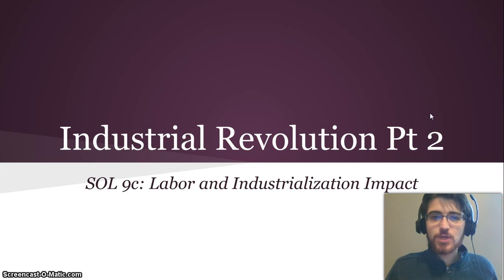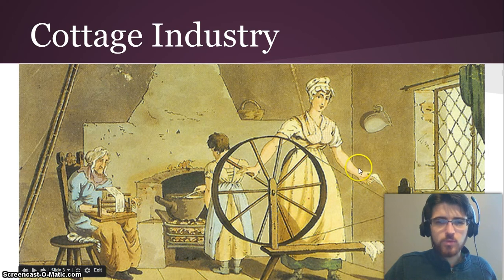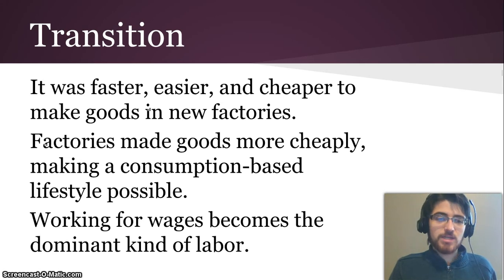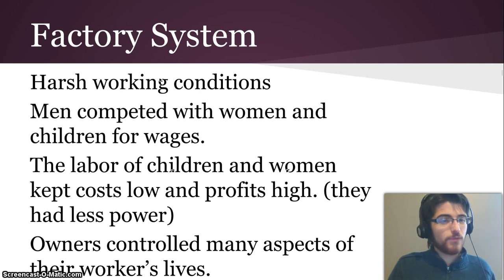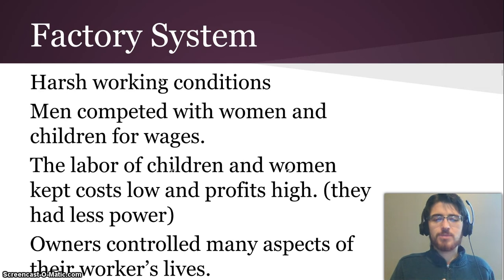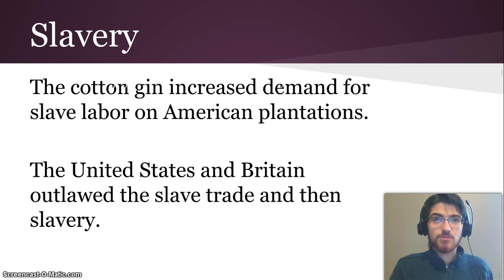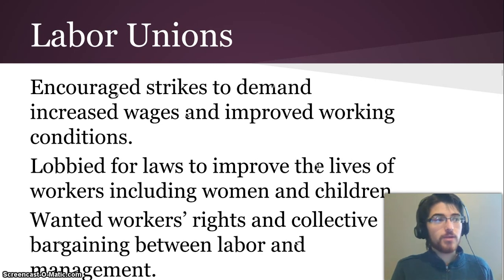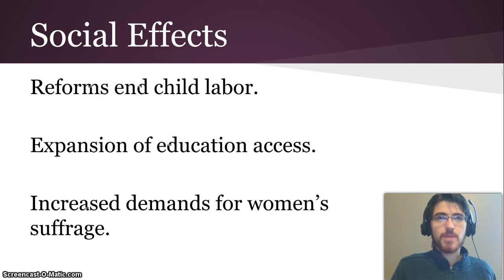Industrial Revolution Video 2: Labor and Industrialization Impact